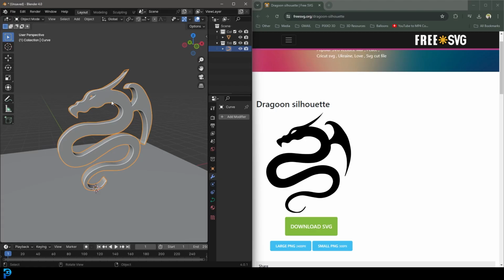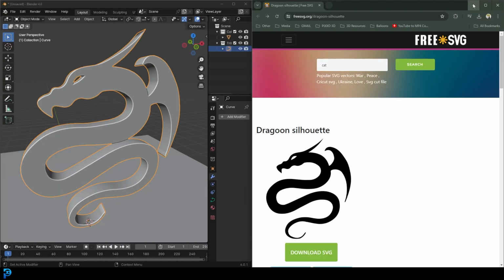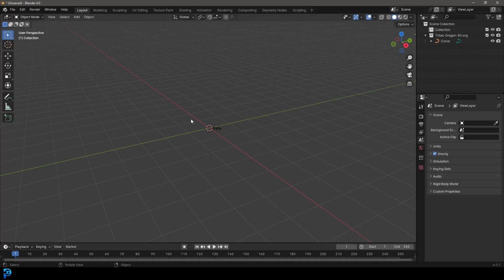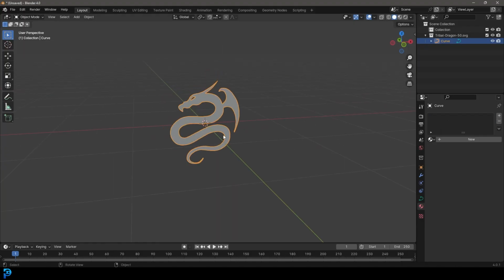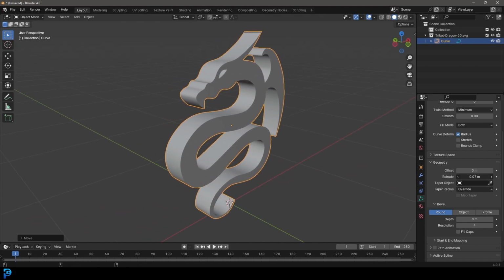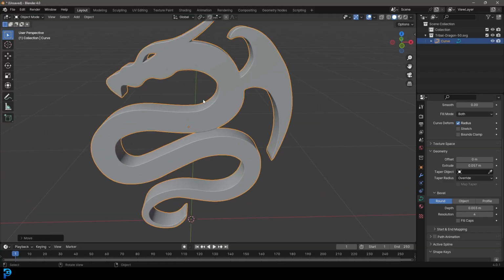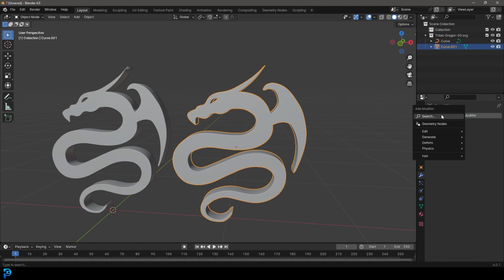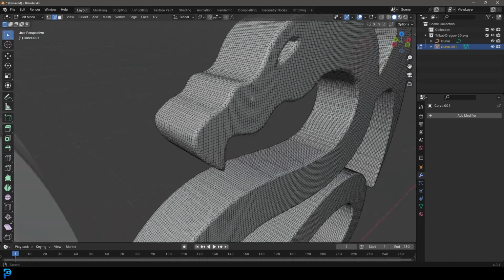Convert SVG Files Into 3D | Blender EASY Tutorial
learn how to convert SVG files into 3D objects in Blender